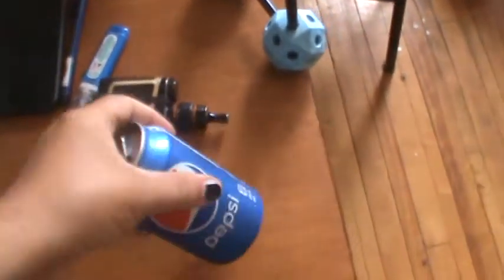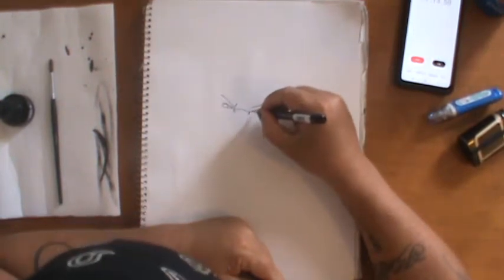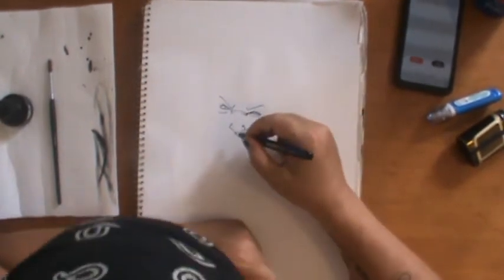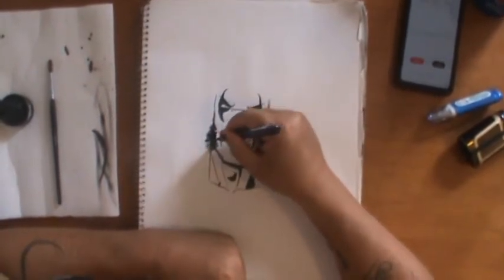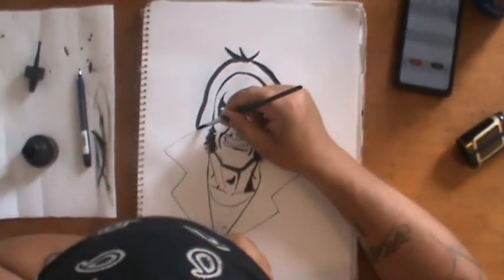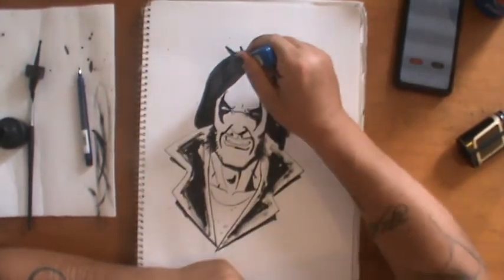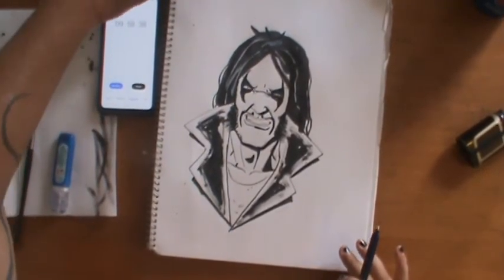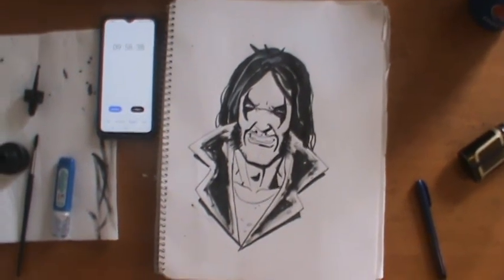Lobo Quickdraw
Lobo drawn in under ten minutes!